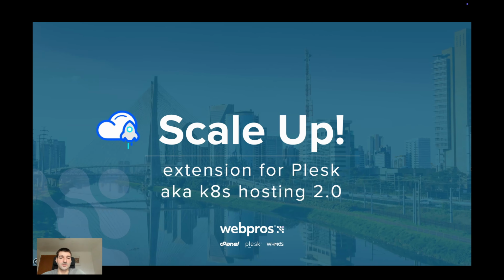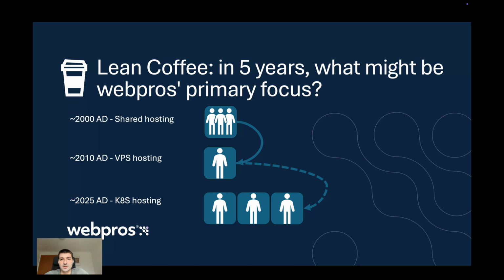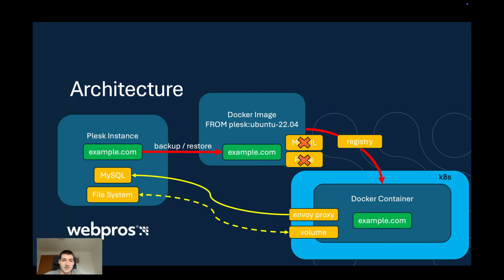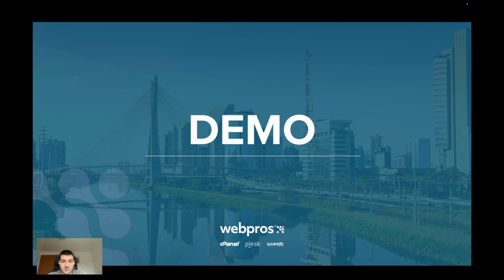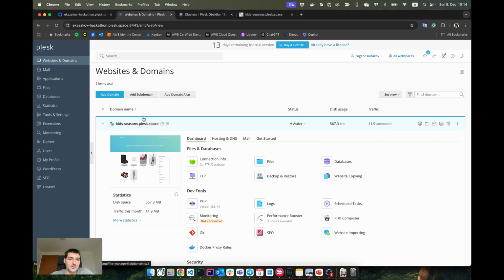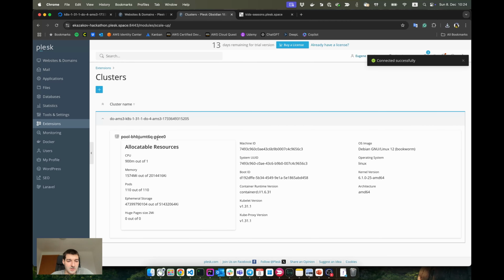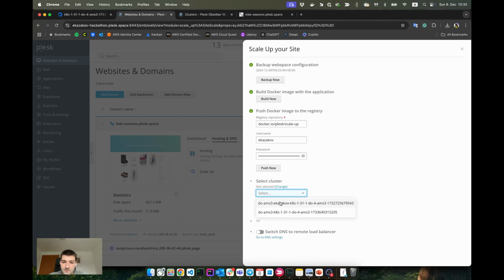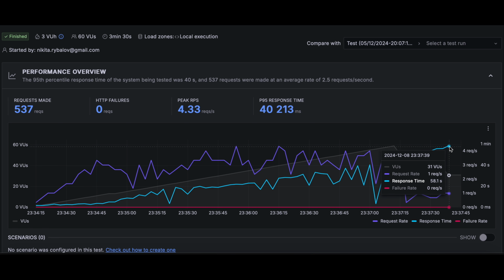Hackathon 2024 - Scale Up!